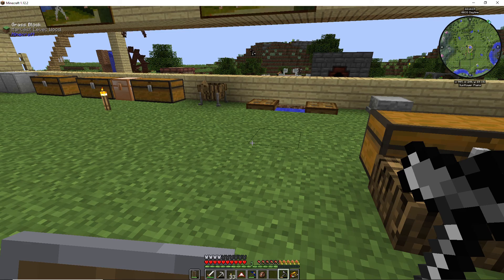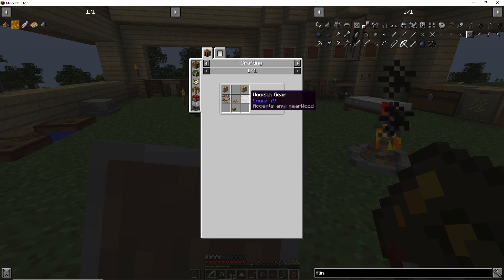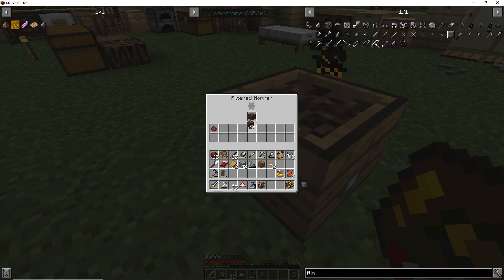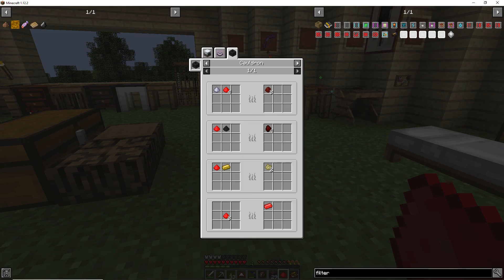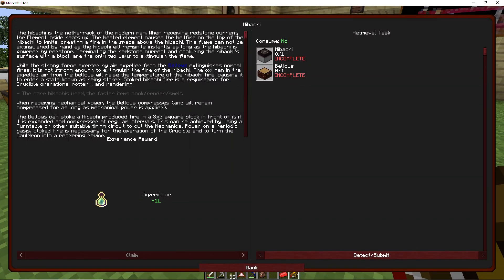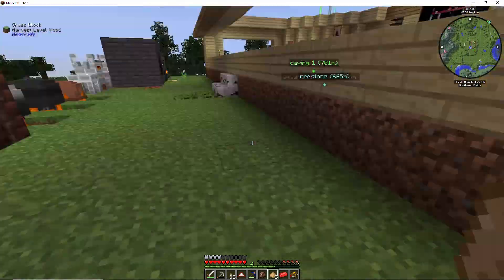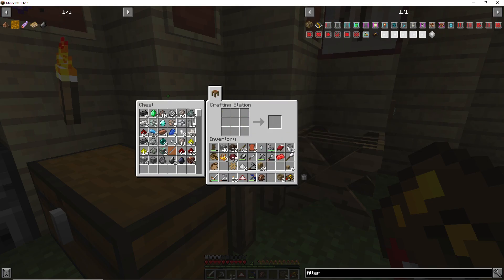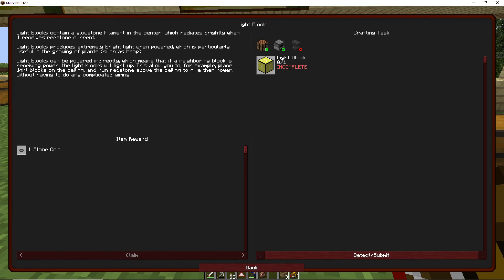Minecraft Engineers Life Episode 22 Concentrated Hellfire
As we look at more of the quest book we find that we need to make Hellfire Ingots